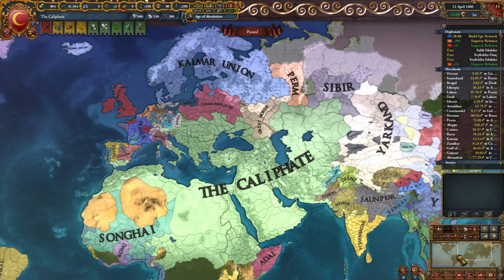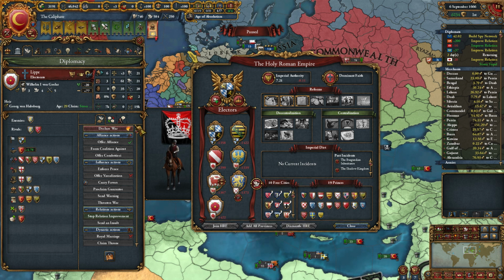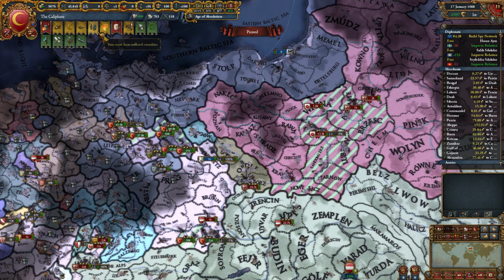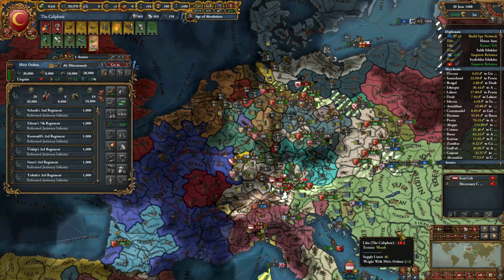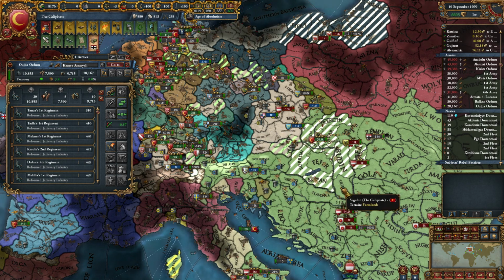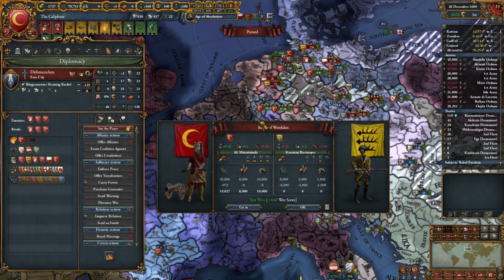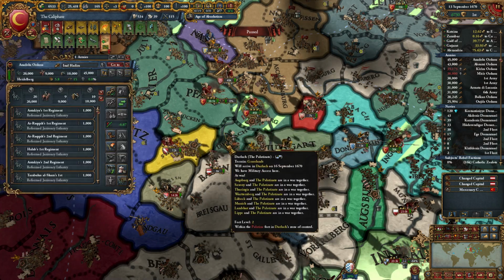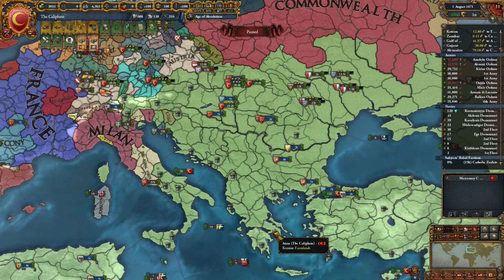Dismantling the HREOttomans Eu4 Domination|30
Playing as the Ottomans in EU4 with the new Domination DLC.